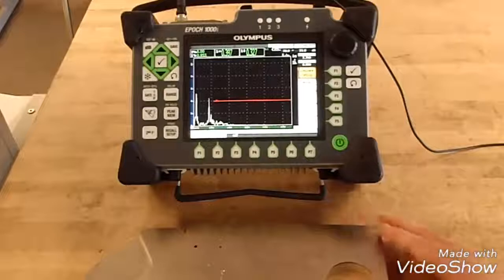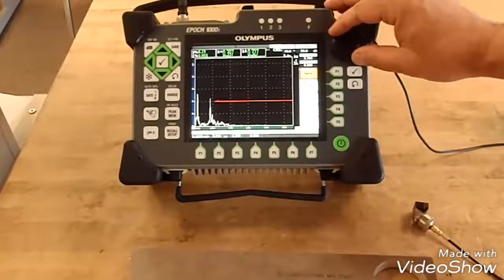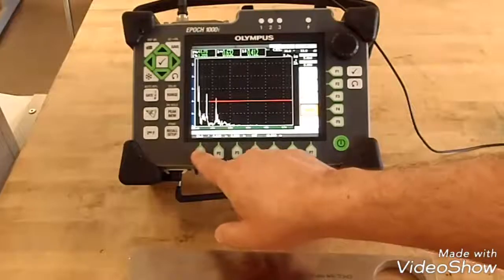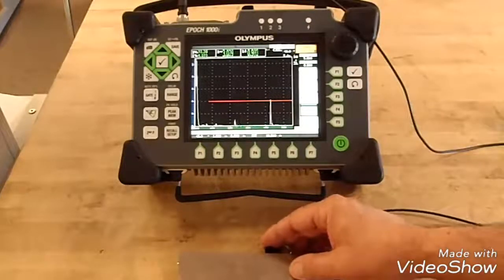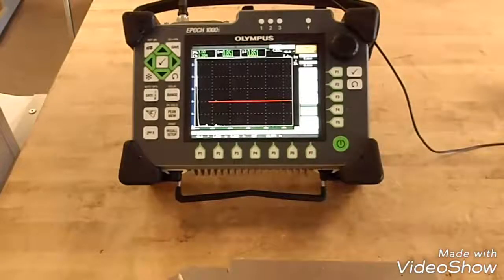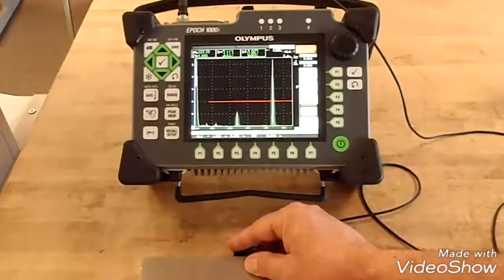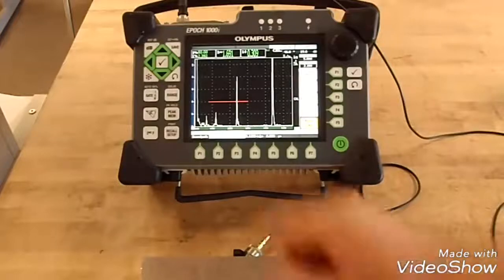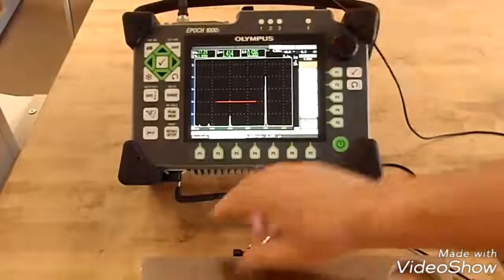Cara kalibrasi alat ultrasonic testing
ultrasonic testing calibration